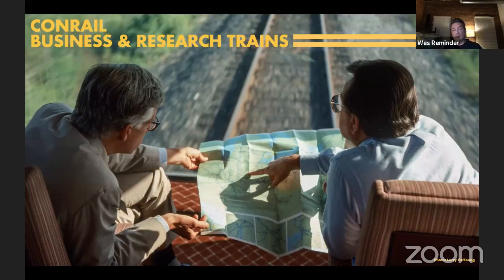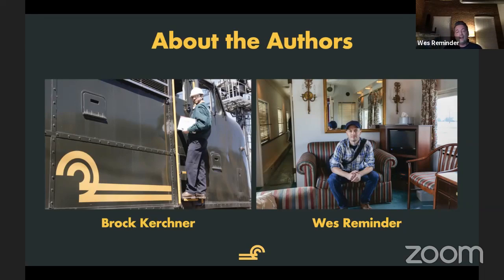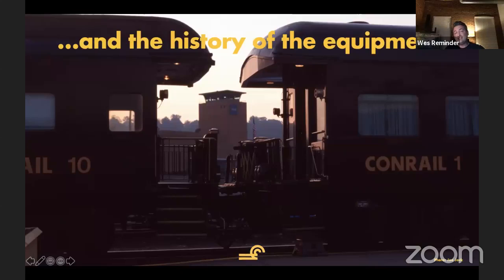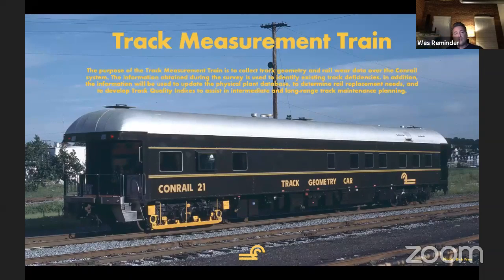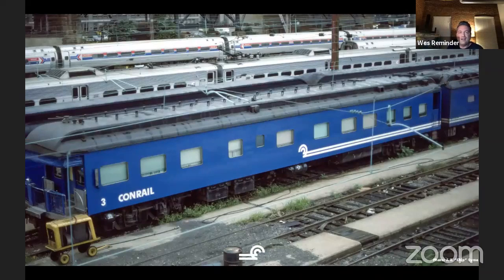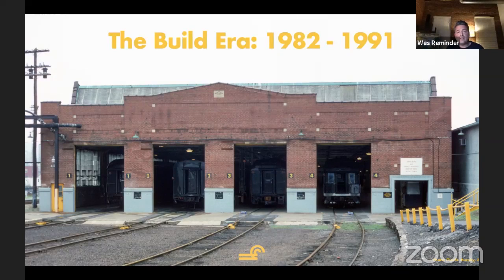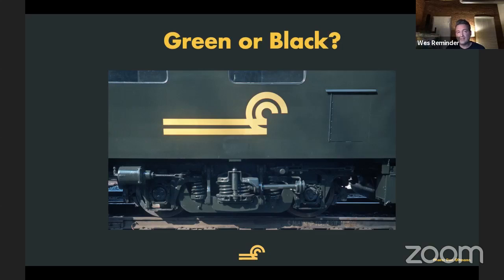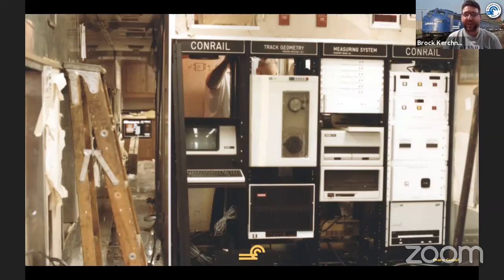Membership Meeting - October 2021 - Conrail Business & Research Trains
For our October 2021 meeting, we were joined by Wes Reminder and Brock Kerchner - the foremost authority on Conrail Business & Research Trains. For all 23 years of Conrail's tenure (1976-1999), the railroad maintained a fleet of specialized railcars and locomotives equipped to "test the condition of [its] track, allow Conrail’s management to inspect the right of way and facilities at the ground level, and show customers and potential customers exactly how their freight [would] move.” The specialized railcars in this fleet were split between Conrail's business train (often called the Office Car Special, or OCS) and the railroad’s research and track department.

Researchers Brock Kerchner and Wes Reminder teamed up to virtually present "Conrail Business & Research Trains" for the Tri-State Railway Historical Society. This presentation was based on their comprehensive and definitive book of the same name, slated for release by The Garbely Publishing Company. The presentation and the forthcoming hardcover book, anticipated to reach 400 pages, will include the authors’ three decades of combined research.

Each railcar and locomotive in Conrail's special equipment fleet is covered, with original diagrams and drawings as well as photographs depicting the interiors and exteriors of the railroad's opulent business cars and its specialized research equipment. With every specialized operation came specialized employees, and Conrail's business and research trains were no exceptions. From the mechanical staff that rebuilt and maintained the cars to the on-board management that ensured their smooth operation, this presentation will feature information and stories gleaned from interviews with the major players in Conrail's special equipment staff. These accounts are accompanied by rare photographs showing these unique and memorable trains under construction, in operation, and even in a foreign country! The presentation will also cover the Conrail Technical Services Laboratory and the special railcars equipped for the Conrail Police Department.